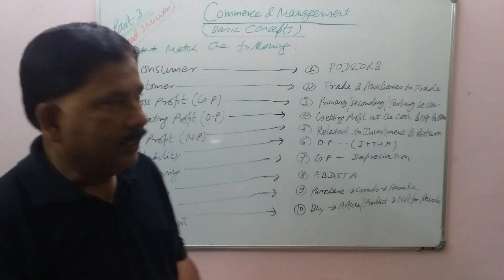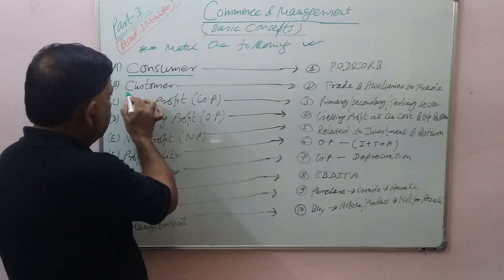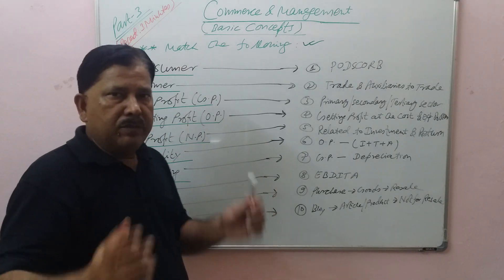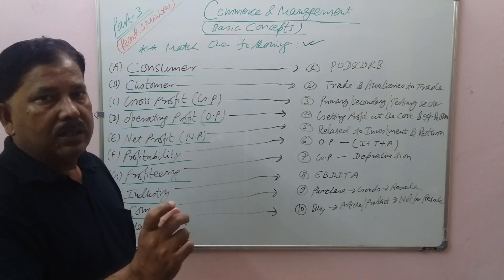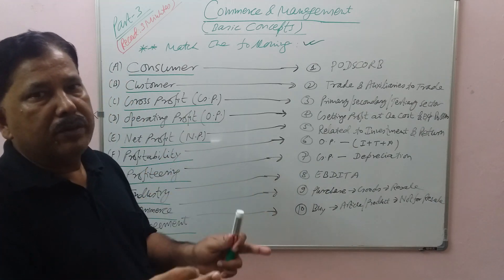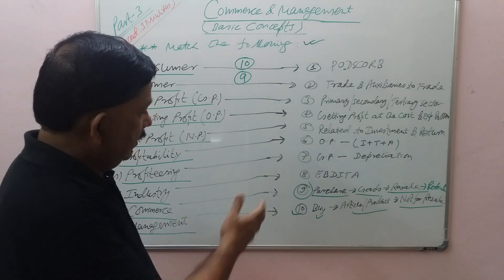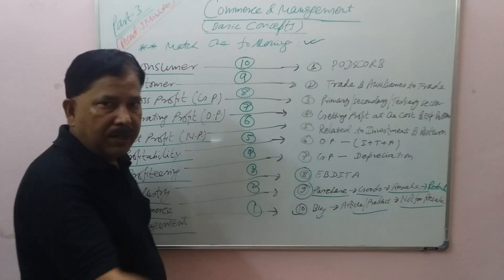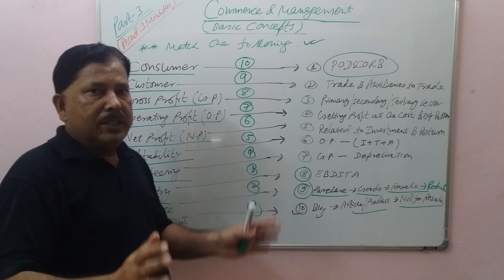PART 3: BASIC CONCEPTS (MATCH THE FOLLOWING ON INDUSTRY/COMMERCE/ MANAGEMENT)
I will request my all students, family, friends, relatives and other world citizen to watch this video for their personal and professional growth, improvement and development.

My Introduction :
Prof. Anant Kumar Dass: Father of Soft Skills/Soft CRT/Soft Communication in India, (PHD)/MBA/PGDBM/DCA/BSC with 10+ Certification and Author of “13 Books; Earlier: 25+ years full  time experience as a Director: PDP,  Director: Program, Dean: Program, CEO from Global  Education, VP – Operations from PF Ltd, National and International Trainer, Commerce and Management Faculty, Career Advisor, Educational Consultant, Awareness & Humbleness Trainer with Motivational Speaker, Educationist & Soft Skills Guru; Numerologer and Homeopathy Consultant; Author of  “13” Books and “15” Upcoming Books; Read almost 500+ Books; Taught almost 50  Subjects; conducted  classes/program/workshop on teaching & training plus Counselling & Consulting  almost in 1000+ Institutions plus 250+  Organizations including almost 300 FDP/ MDP/EDP/ TTW/TTT in 20 Countries/20 States/300 Cities in India.

Education:
(PHD) - Management
MBA – Finance and Marketing
PGDBM – Finance and HR
DCA
BSC (Honorous)

Certification :
Certified Career Advisor by Global Education, USA, 1998
Certified Personality Development Trainer, Global Education, USA, 1998
Certified Soft Communication Trainer, Global Education, USA, 1998
Certified Trainer on Soft Skills by Infosys, Hyderabad, 2008
Certified Trainer on MBTI by Globarena, Hyderabad, 2008
Certified Spoken English Trainer, Global Education, USA, 2008
Certified GDPI Trainer, Global Education, USA, 2008
Certified CRT Trainer, Global Education, USA, 2008
Certified TESOL Trainer, Global Education, USA, 2008
Certified Leadership and Management Skills Trainer, Global Education, USA, 2008

Buy My All Book by Clicking on Link – Directly with AMAZON INDIA (100% Success in any Admission Interview Selection and Job Interview Selection – India and Abroad):

213 Group Discussion Topics with Smart Answers (For All Private Jobs)

275 Tricky Interview Questions with Smart Answers (For All Private Jobs)

600 TRICKY TOPICS AND QUESTIONS WITH SMART ANSWERS ON GROUP DISCUSSION AND PERSONAL INTERVIEW FOR ALL GOVERNMENT JOBS
(UPSC – IAS/IPS/IFS/IRS; PSC/PSUs/RRB/SBI/IBPS – PO/NDA/CDS/CBI/IB/RAW)

GROUP DISCUSSION AND PERSONAL INTERVIEW FOR IIMs AND NON– IIMs WITH SMART ANSWERS (FOR ALL IIMs and NON – IIMs)

Tricky Personal Interview and HR Interview Questions with Smart Answers only for Fresher – India and Abroad (Only For Fresher: All Government and Private Jobs)

HIGH ORDER THINKING SKILLS TRICKY QUESTIONS AND TOPICS WITH SMART ANSWERS

NATIONAL CURRENT AFFAIRS FOR ALL CLASSES

DEVELOPING PERSONALITY DEVELOPMENT AND SOFT SKILLS FOR ALL CLASSES

Link for IAS - Prelims Book:
Books Link for IAS - Main Exam
BEST BOOKS FOR CAT – IIM

Best Book for CAT – IIM
(AWA/WAT/GD/GE/GT/MBTI/PI)

Best Books for IELTS Exam

General English by Lucent’s (A.K. Thakur)

K P THAKUR - English Translation & Composition

(The Happy Beginning .)